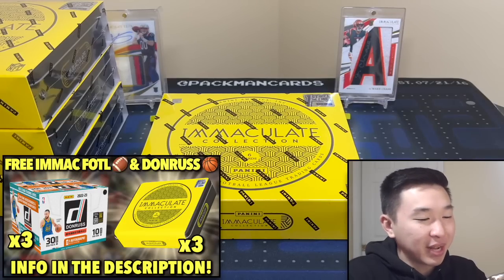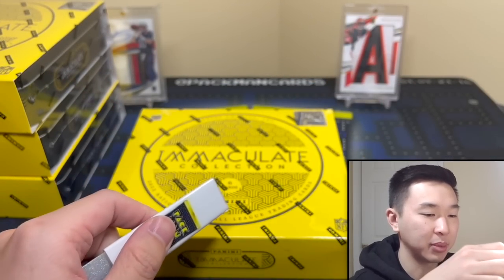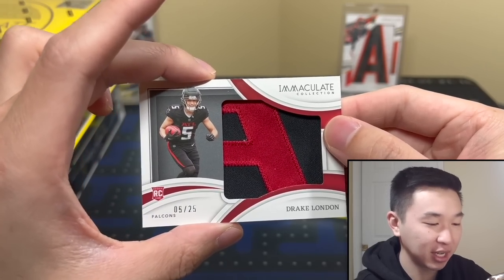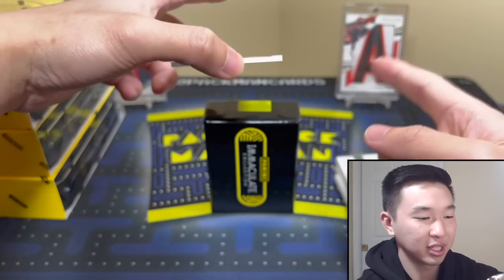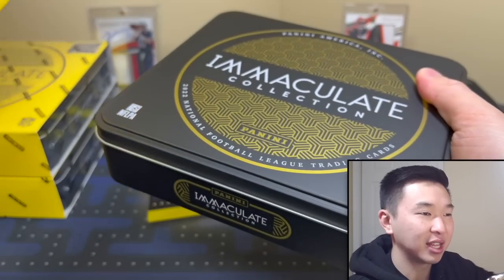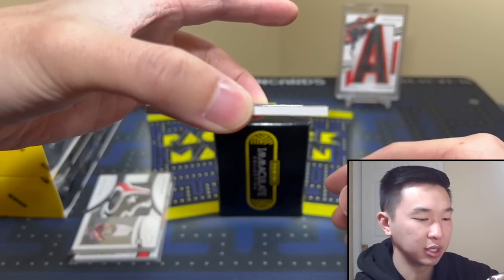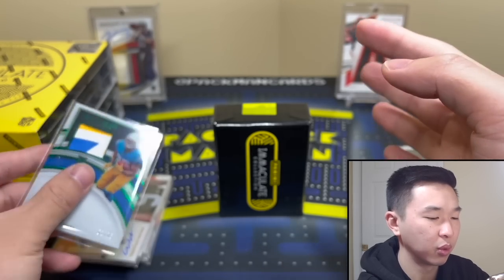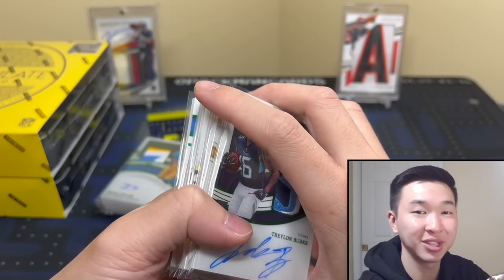CRAZY CARDS FROM 2 $2,000 BOXES! 😮🔥 2022 Panini Immaculate Collection Football FOTL Hobby Box Review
I am opening a 1st/First Off The Line (FOTL) hobby box of 2022 Panini Immaculate Collection NFL Football for our next sports card pack break/product review! Hobby boxes have an SRP of $500 but resell in the $1,000 range (FOTL sells for ~$2,000). Every box contains 1 6-card pack/mini box (6 box cases). Expect 5 autograph or memorabilia/relic cards, and 1 base/parallel per box. FOTL boxes contain an exclusive Emerald RPA /18, 1 FOTL Rookie Patch, and 1 base Emerald parallel /23. This product comes with chances at pulling 1/1 NFL Shield single/dual autograph cards, premium rookie patch autos (RPA) of the top 2022 rookies, prime/super prime memorabilia cards (helmet, glove, NFL Shield, Team Logo, Gatorade Sideline Towel, cleat, nameplate), 1/1 Platinum parallels, on-card autographs of the NFL's top rookies/stars/HOFers, multi-signed cards, autographs/rookies of Kenny Pickett, Malik Willis, Sauce Gardner, Garrett Wilson, & Chris Olave, and more! You can get these boxes for yourself from your local sports card hobby shops and online retailers/sellers. Overall, I would rate this product a 6/10. Good luck if you try one for yourself!

I am giving away the cards from multiple boxes of 2022 Immaculate Football FOTL and 2022-23 Donruss Basketball to multiple lucky winners! Here are the steps to enter:

1.) Like this video
3.) Follow me on Whatnot (Username: Packman. Use this link to sign up (free) and get $10 in free credit!)
4.) Be present in my Whatnot live stream, with your account set up, when the free items are being given away (Immac stream will be on 3/8 @ 7:00 PM EST & Donruss will be on 3/9 @ 8:00 PM EST. I’ll post reminders on IG & Whatnot followers will get a notification)

The winners will be drawn randomly during my stream on Whatnot from the eligible users currently in the stream. Users must have their shipping & payment info added to their account so they can add their name to the giveaway pools (you won’t be charged for anything). Only one entry is allowed per person. To make it fair to others, please do not make additional entries on multiple accounts.

I’ll have various football and basketball retail products, free giveaways, random NBA basketball trading card hobby pack openings, episodes of Packs In Paradise, 2022 Panini Prizm Football, 2022 Contenders Football, 2022 Donruss Optic Football, 2021-22 Eminence, 21-22 Flawless, 2022-23 NBA Hoops, 2021-22 Prizm Basketball (Tmall/Lucky Envelope), 21-22 Immaculate, 21-22 Mosaic, 22-23 Donruss, 22-23 Prizm Draft Picks, repack reviews, spending challenges at card shows, some big mail days, beginner collector tutorials/how-to's, sports card investors / investing content, and much more in the near future! I buy all my boxes from Panini Direct (their site & app), my LCS (local card shop), and online retailers/sellers.